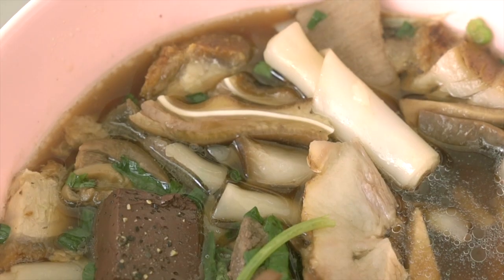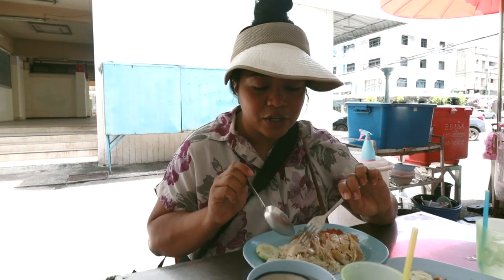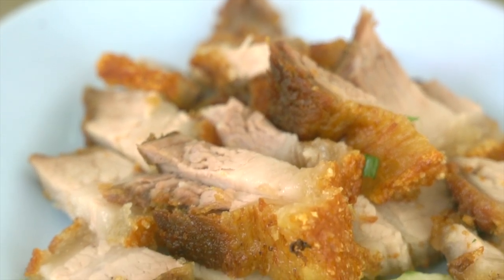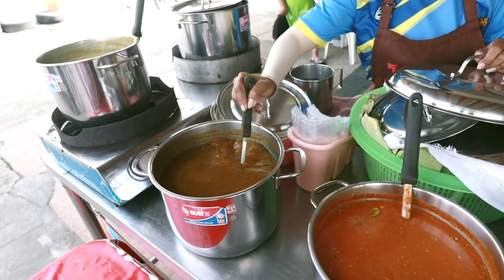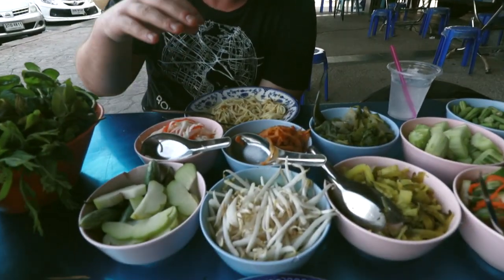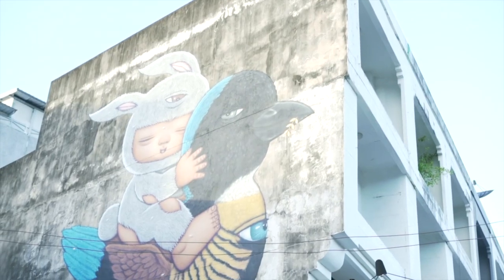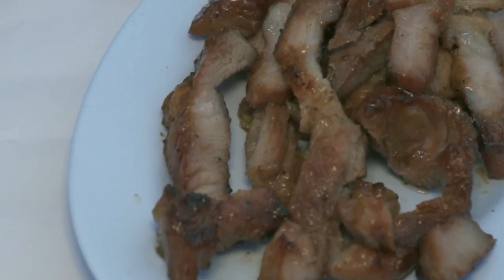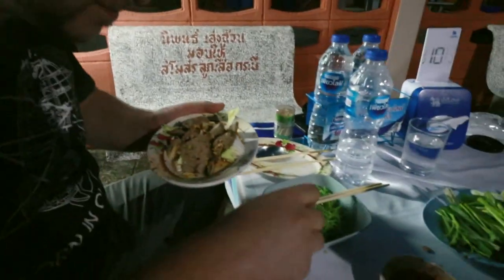Local THAI STREET FOOD Gems in KRABI Thailand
In this episode, we take you for local favorite Thai street food in Krabi. Krabi Thailand is a place we fell in love with 5 years ago and we decided to come back to spend more time on this visit. During our stay, we found lots of street food in Krabi just by walking around and tasting. Here are some of our favorite Krabi street food stalls. We think this is some of the best food in Krabi! We hope you enjoy this Thai food tour in Krabi.

Our other channel, featuring our journeys (no food, maybe)

//MUSIC//

TIMESTAMPS:
00:00 Intro
01:05 Kway chap, chicken rice and roast pork
05:27 Khanom jeen
09:29 Coffee
11:03 Hot pot, larb and BBQ

ABOUT FOOD AND FOOTPRINTS:

We are Greg and Jumi, met in New York City. Hailing from opposite ends of the globe. Greg is a native New Yorker who was born and raised in Queens NYC and Jumi grew up in the beautiful islands of the Visayas region of the Philippines.